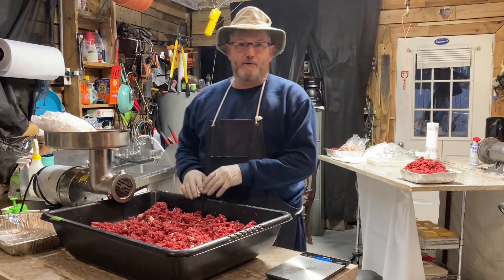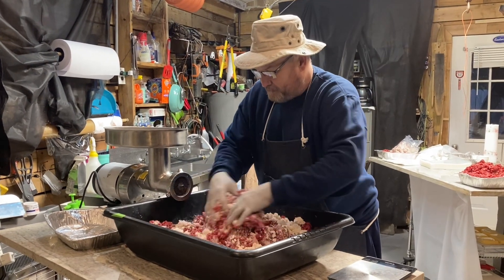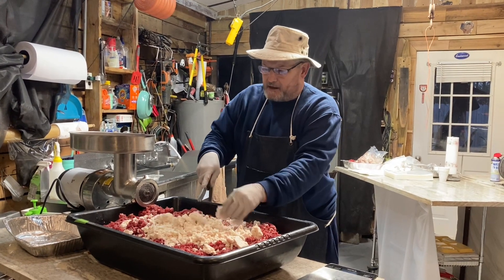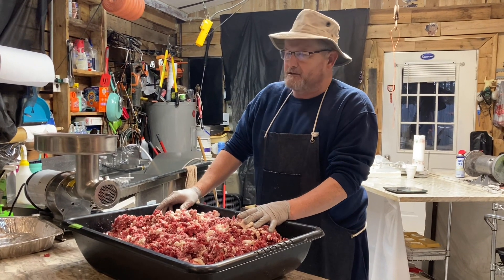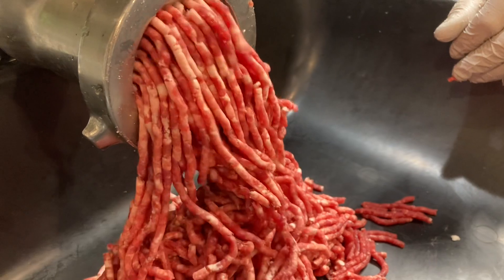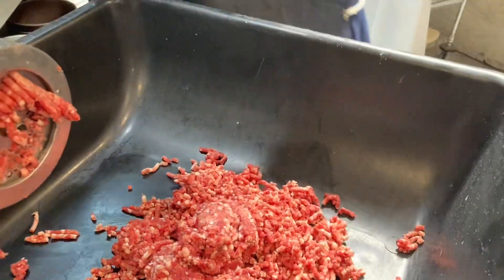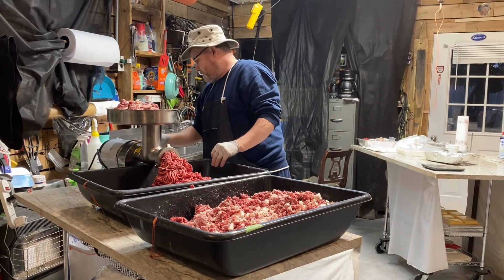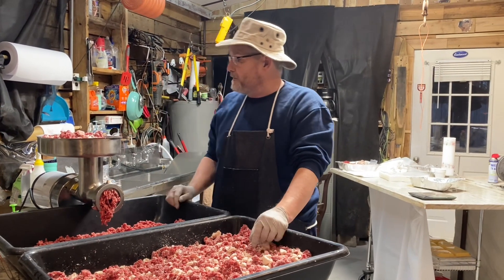Make Your Deer Meat Taste Great Again!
The best venison ever!